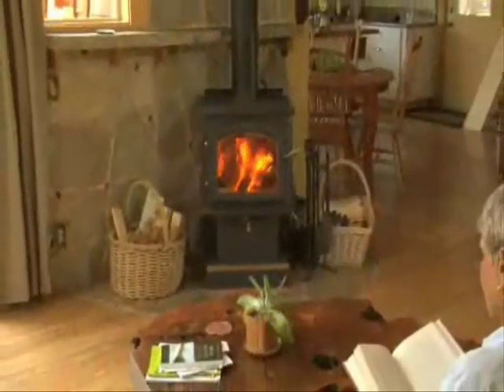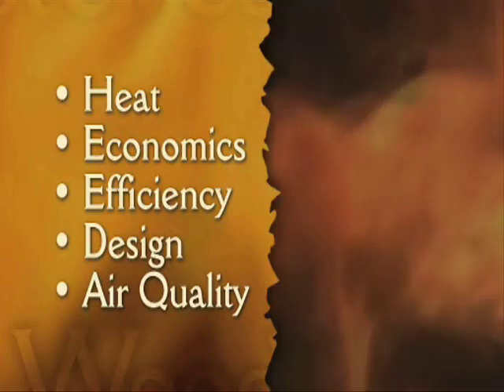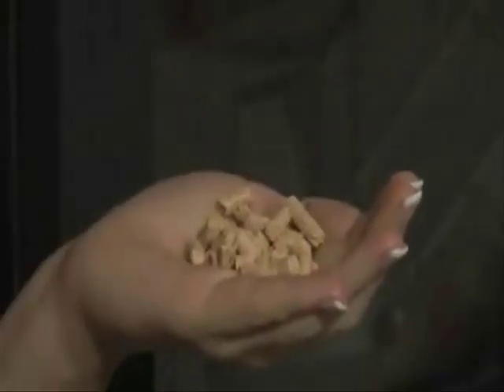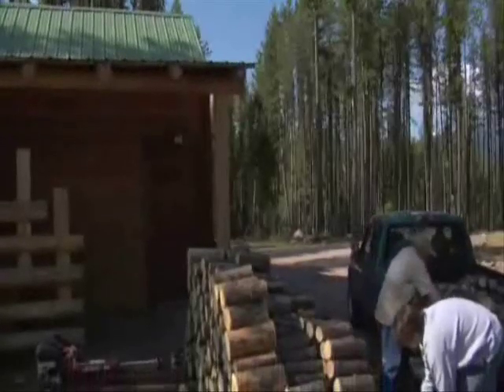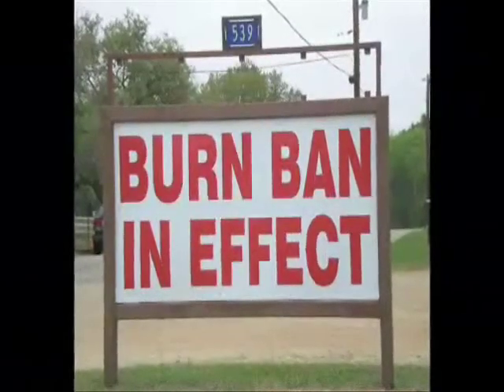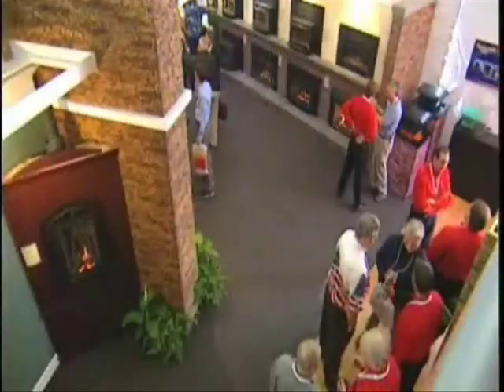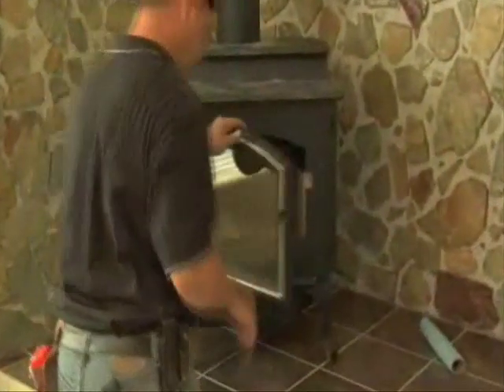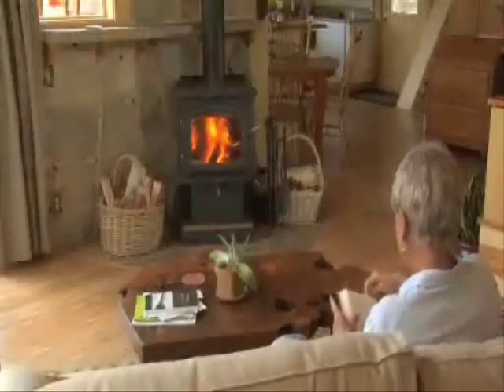A Quick Guide on How to Select a New Stove for Home Heat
Wood smoke is one of the main sources of air pollution in Washington. Wood stoves, fireplaces, and other wood burning devices put out hundreds of times more air pollution than other sources of heat such as natural gas or electricity.

To protect health, Washington has strict laws about wood stoves and other wood burning devices. Most states use federal Environmental Protection Agency (EPA) emission standards for fine particles to determine which wood burning devices can be sold. To be sold in Washington, all wood burning devices must meet both EPAs standards and Washingtons stricter standards.